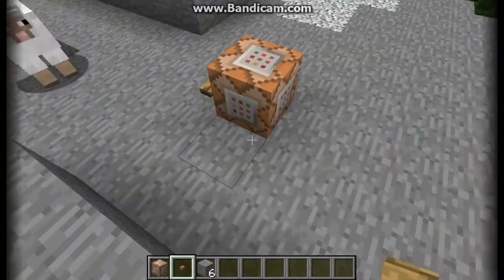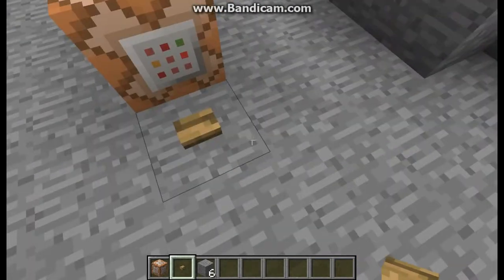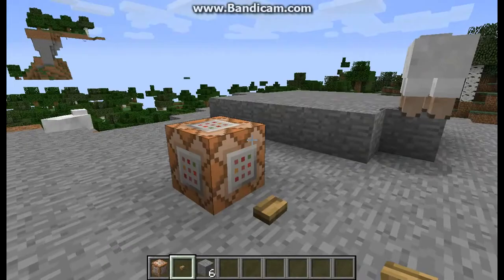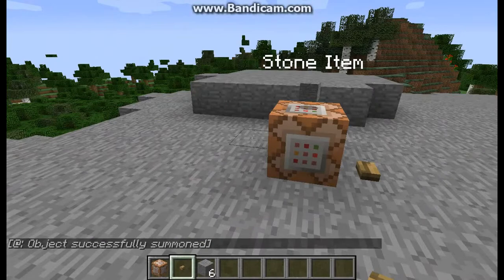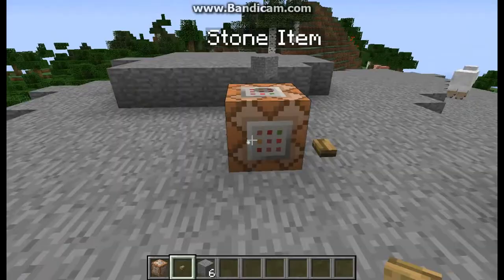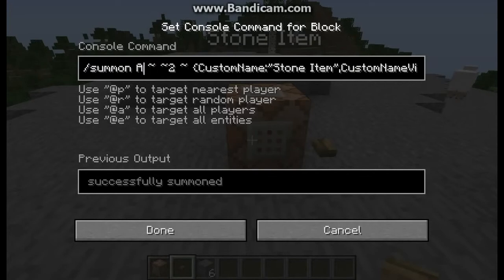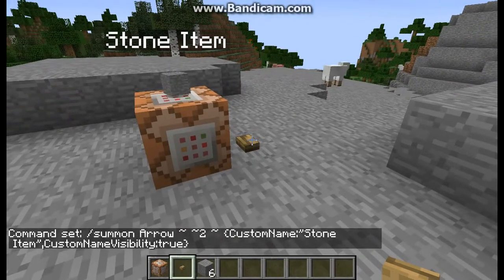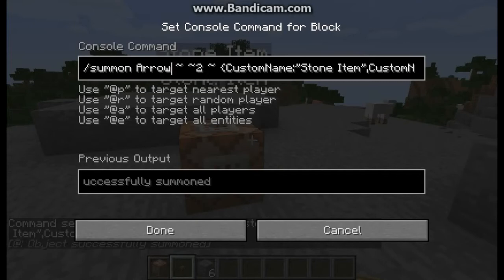Minecraft Weekly News 2014 | Week 21 - 14w21a and Minecraft Xbox One, PS3, PS4 and PSVita info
In this edition of weekly news, I look at the features of 14w21a and what is happening with Minecraft Xbox One, PS3, PS4 and PSVita